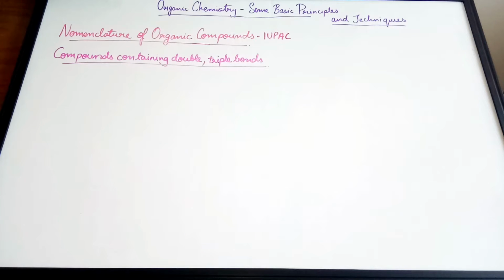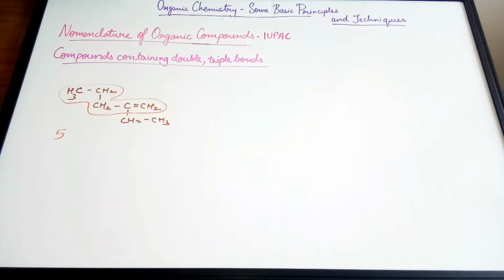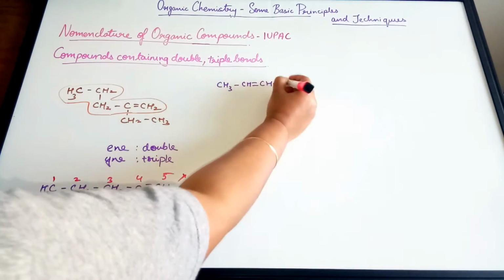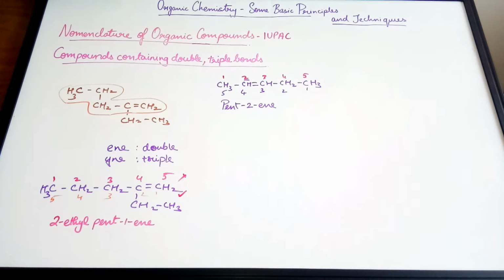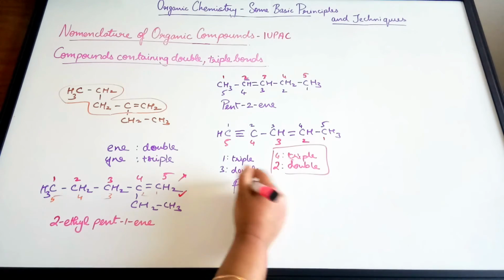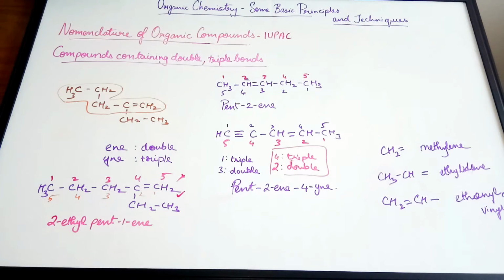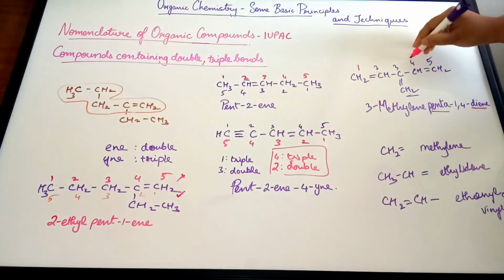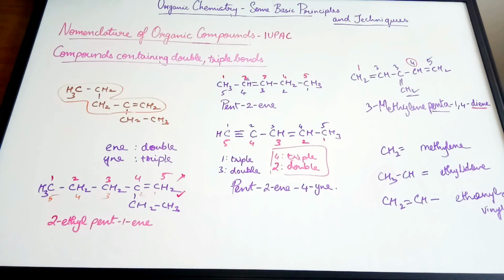Compounds containing double, triple bonds-Nomenclature of Organic Compounds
Correction: The name of the compound containing both double and triple bonds is Pent-3-en-1-yne

This video is about the fifth topic of the twelfth chapter (Organic Chemistry – Some Basic Principles And Techniques).
What are the various rules followed for naming compounds that contain double, triple bonds?
How is the carbon chain numbered when both double and triple bonds are present? How is it named?
Check out the next video on the topic- IUPAC Nomenclature of compounds containing a functional group